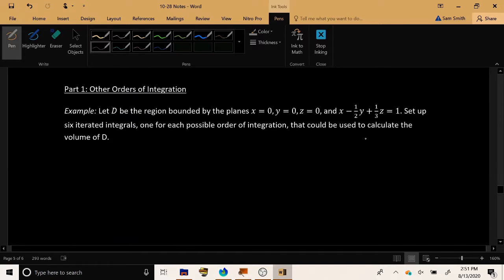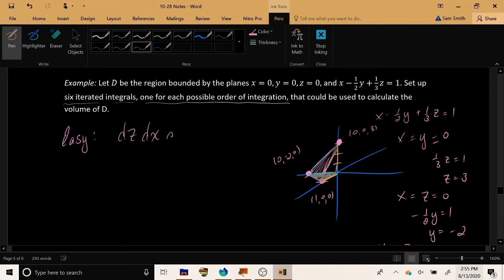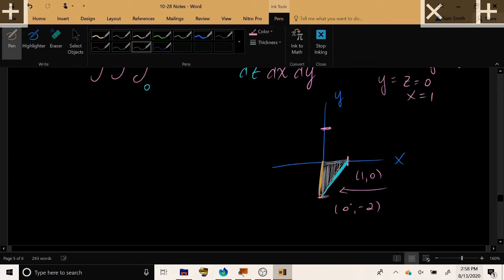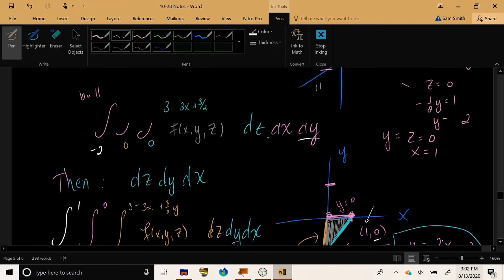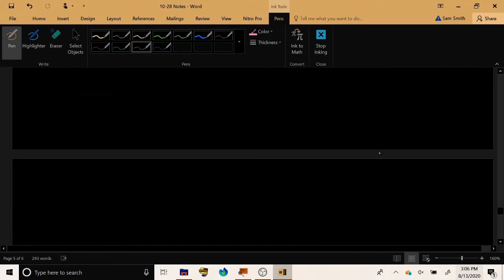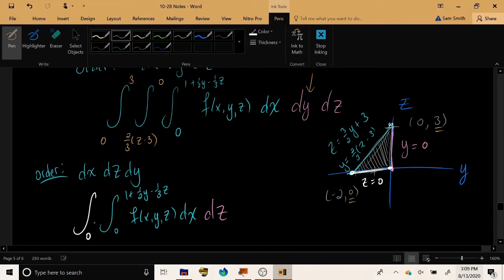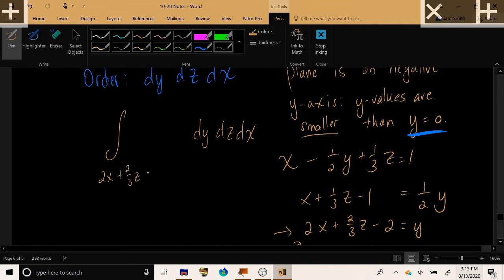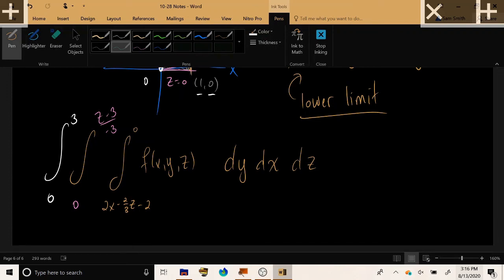Calculus IV - 26 - All Six Orders of Integration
00:00 Sketching the 3D Region
03:33 Order dz dx dy
08:00 Order dz dy dx
10:30 Order dx dy dz
15:40 Order dx dz dy
17:30 Order dy dz dx
21:45 Order dy dx dz